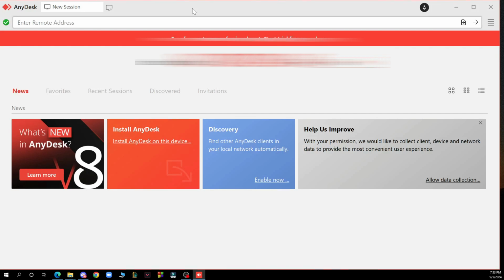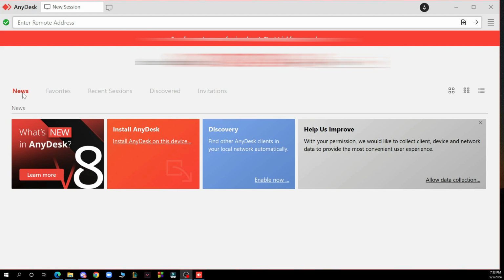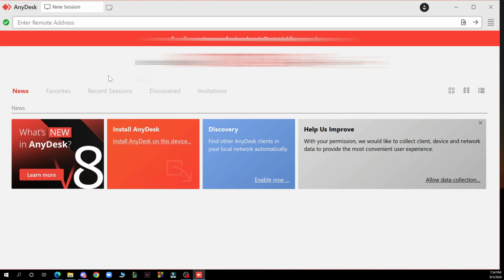How To Transfer Files with AnyDesk (Quick Tutorial)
In this video I will show you How To Transfer Files with AnyDesk. It would be good if you watch the video until the end so that you don't miss important steps.